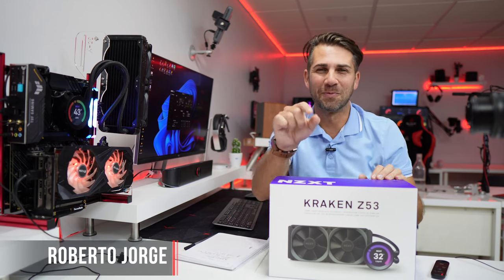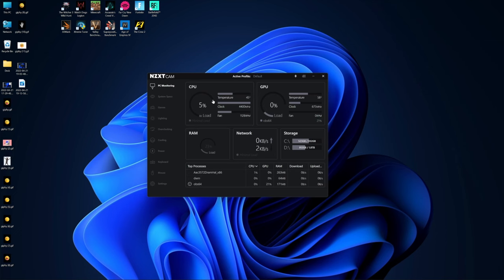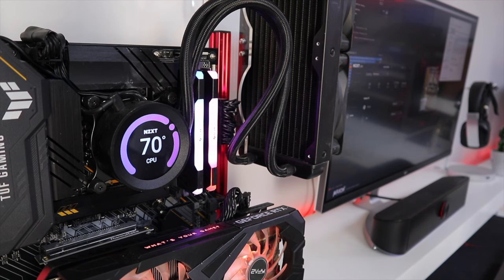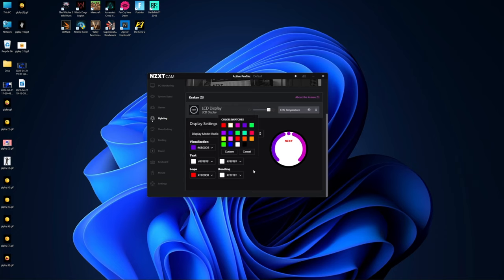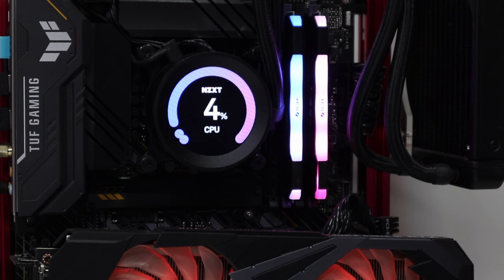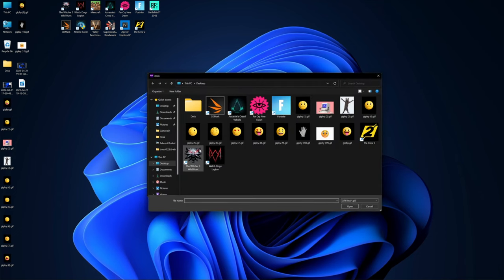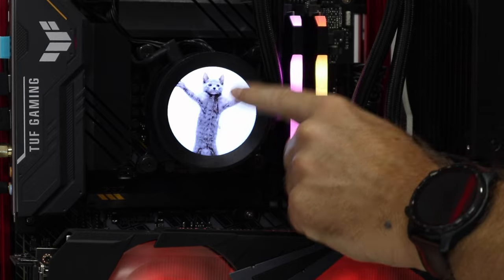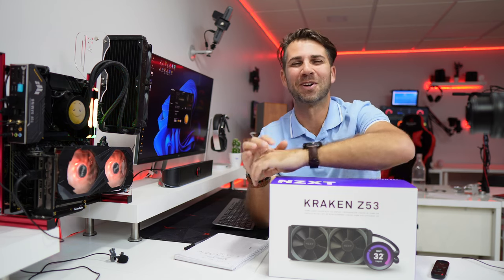NZXT Kraken Z53 & EMOJIS 😂 Cooler All in One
✅ RECORDING GEAR: ✅